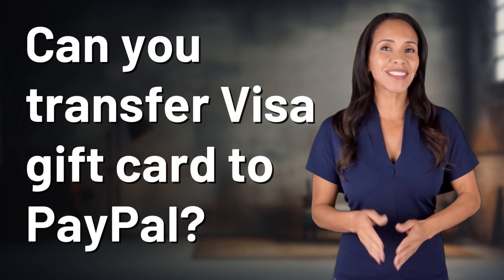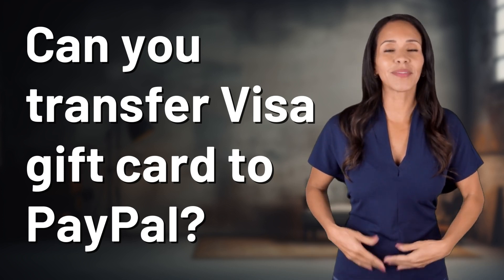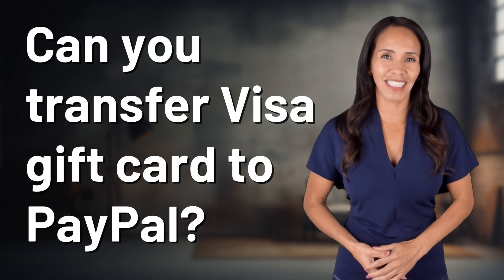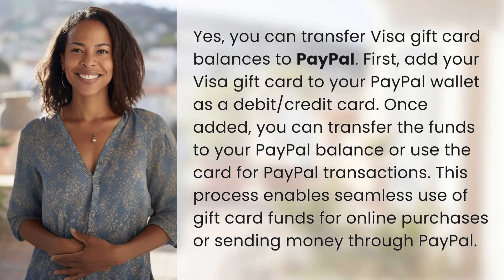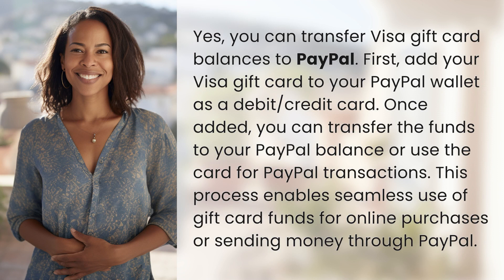Can you transfer Visa gift card to PayPal?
🌐 AskAbout.video